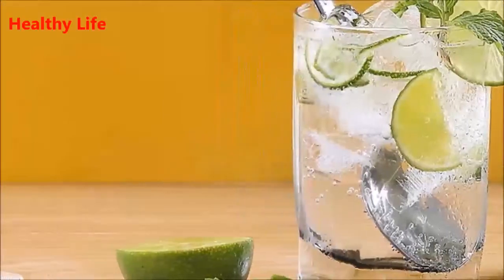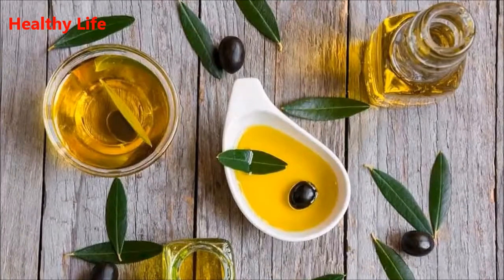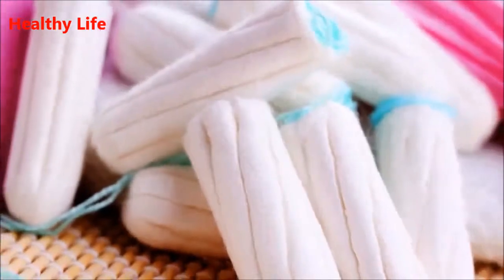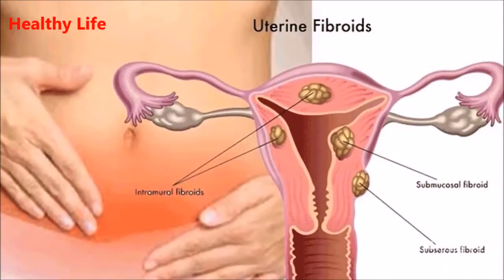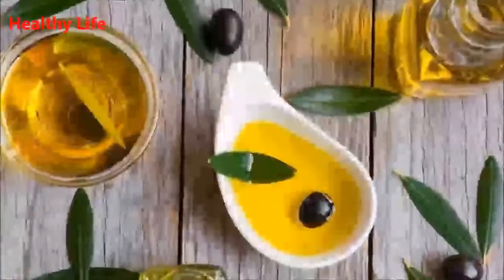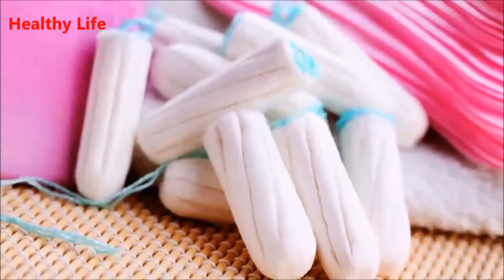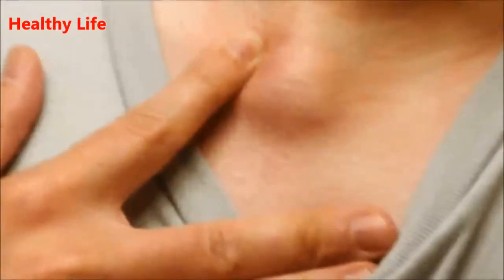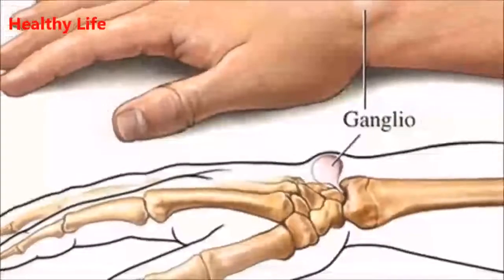5 Home Remedies To Get Rid Of Cysts And Fibroids Naturally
5 Home Remedies To Get Rid Of Cysts And Fibroids Naturally

5 Home Remedies To Get Rid Of Cysts And Fibroids Naturally